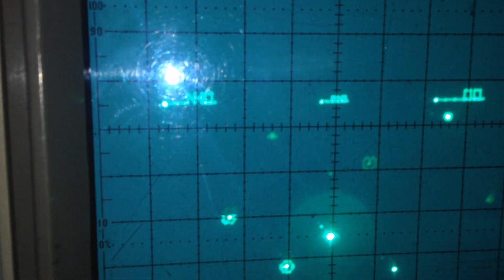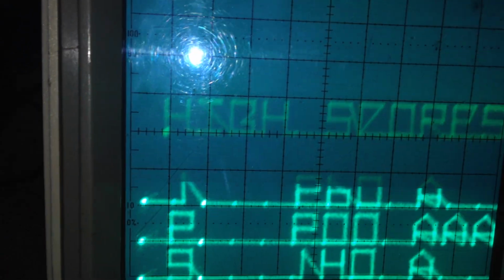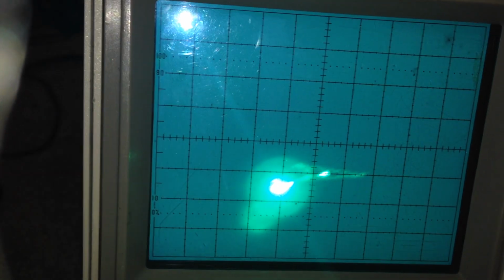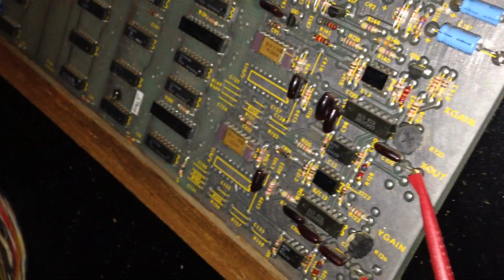Displaying Asteroids XY on an analog oscilloscope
Using an oscilloscope to display asteroids vector display straight off the asteroids main board.